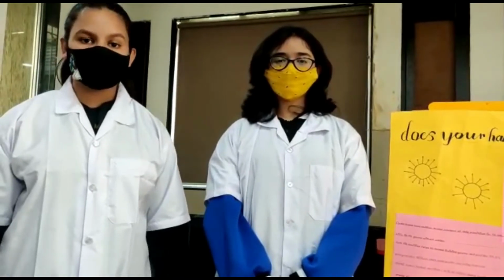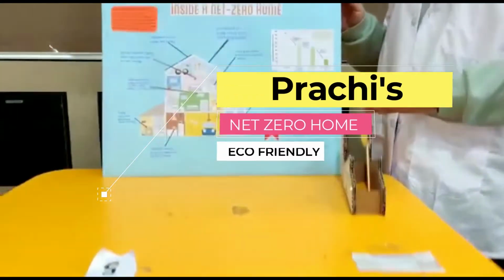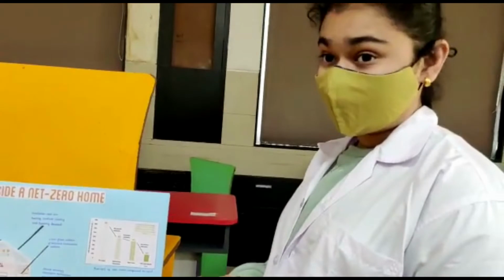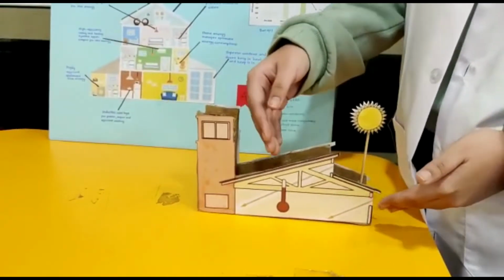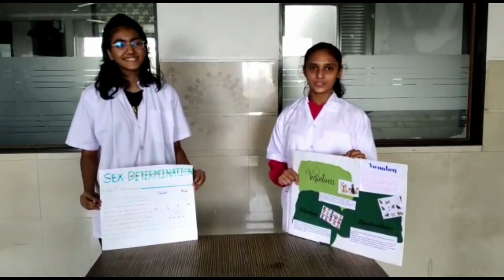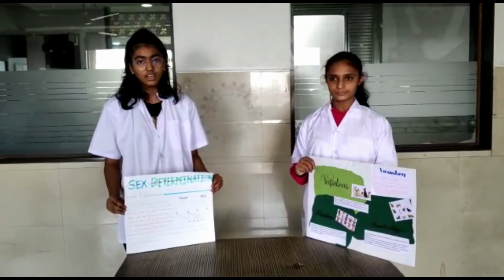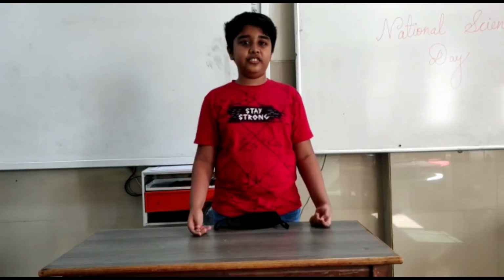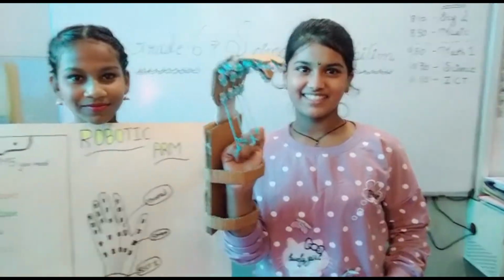OMKAR CAMBRIDGE INTERNATIONAL SCHOOL||National Science Day 2022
NATIONAL SCIENCE DAY CELEBRATION IN OMKAR CAMBRIDGE INTERNATIONAL SCHOOL
MANY STUDENTS ACTIVELY PARATICIPATED
HERE ARE A FEW GLIMPES OF THE EVENT.